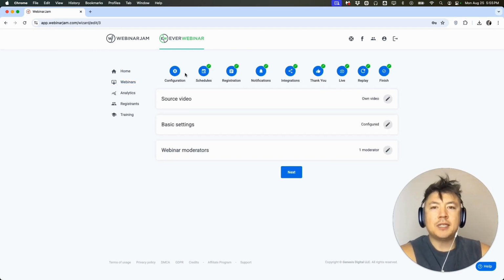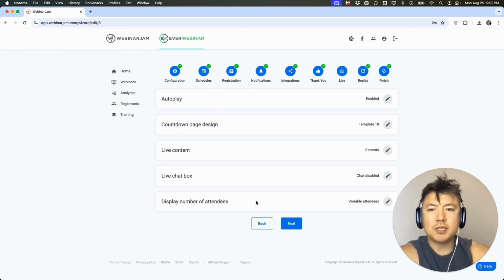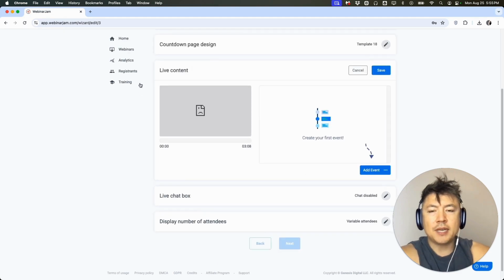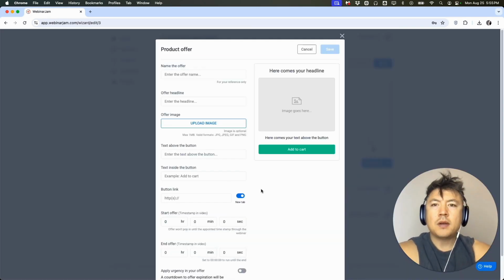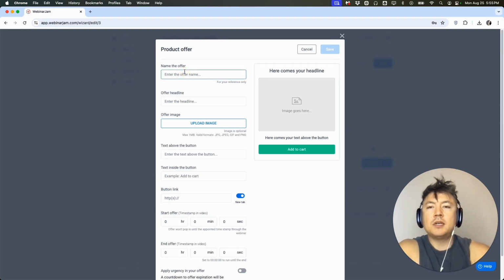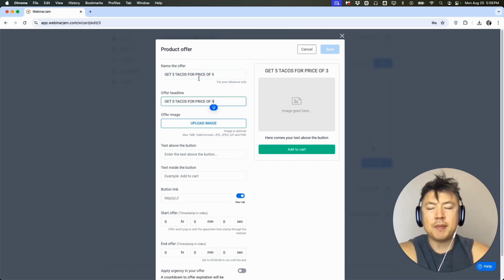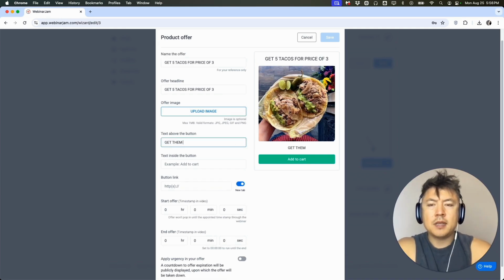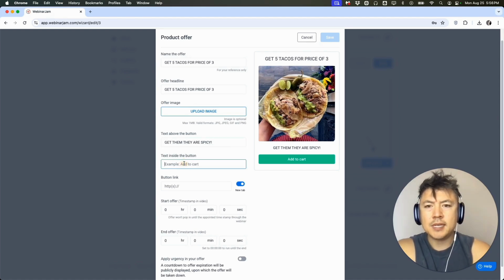✅ How To Add An Offer To EverWebinar 🔴